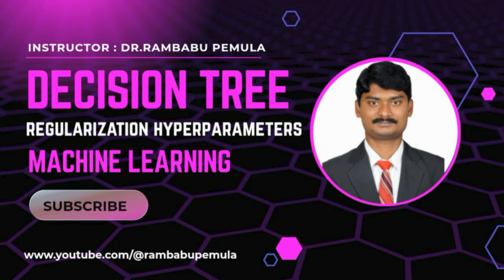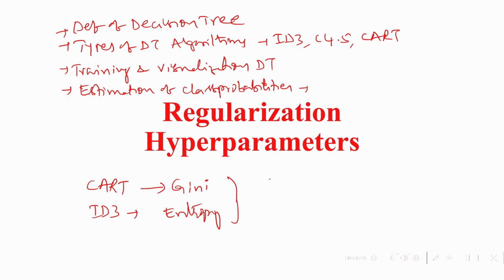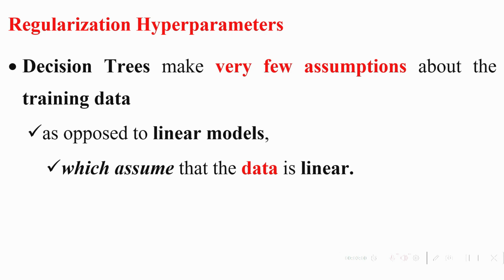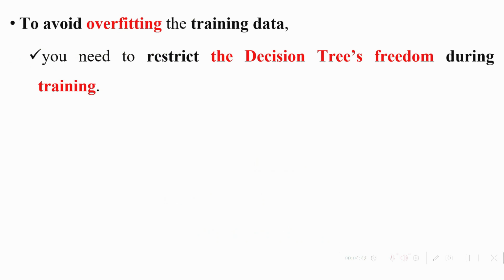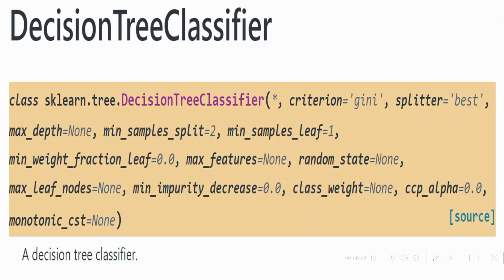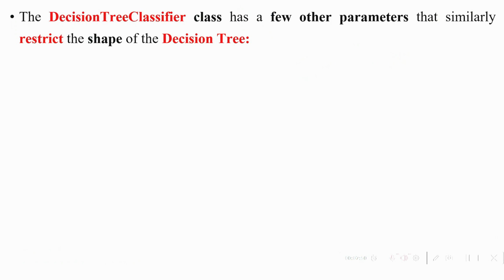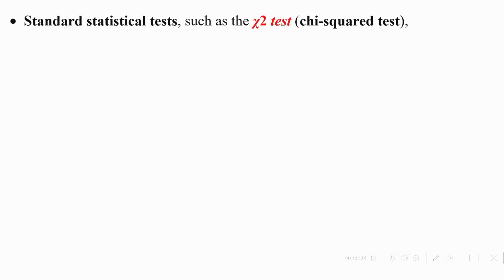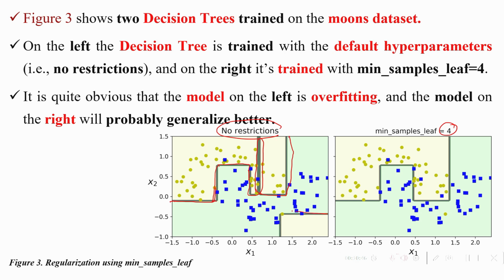Regularization Hyperparameters || Decision Tree Classifier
Regularization in Decision Trees | Hyperparameters Explained 🌳🔧

In this video, we explore how regularization hyperparameters help control the complexity of Decision Tree classifiers and prevent overfitting.

📌 What You’ll Learn:

What is overfitting in decision trees?

Key regularization hyperparameters:

max_depth

min_samples_split

min_samples_leaf

max_leaf_nodes

max_features

How these parameters influence tree growth and model performance

Practical examples using Scikit-learn (sklearn)

Tips for tuning hyperparameters using GridSearchCV

Whether you're a beginner in machine learning or refining your models for production, understanding these regularization techniques is essential to building robust and generalizable models.

💡 Ideal for: ML students, data scientists, and developers looking to enhance their model tuning skills.

📚 Resources & Code Examples:
[Insert GitHub or code link if available]